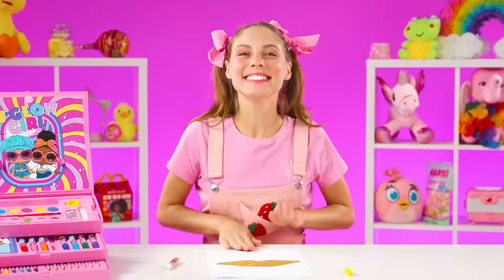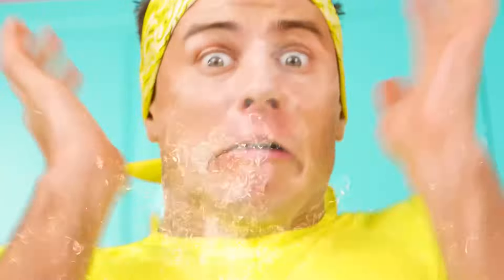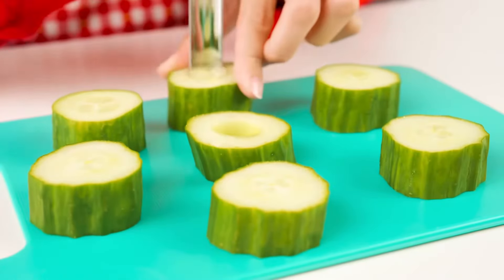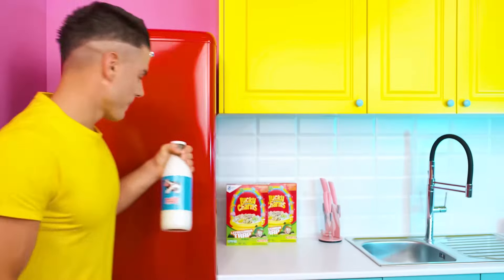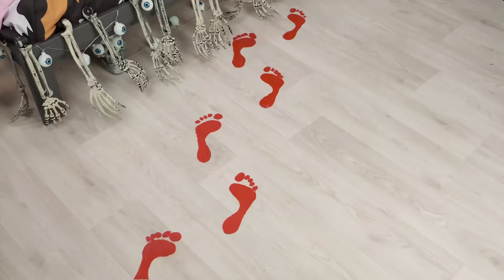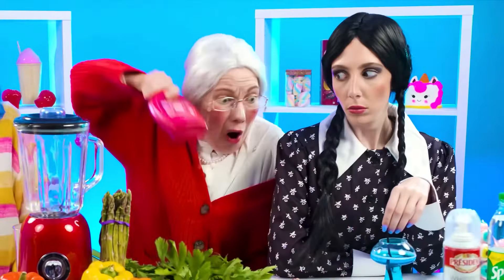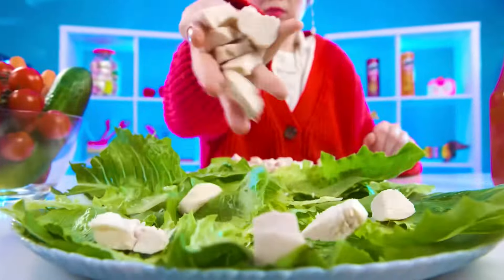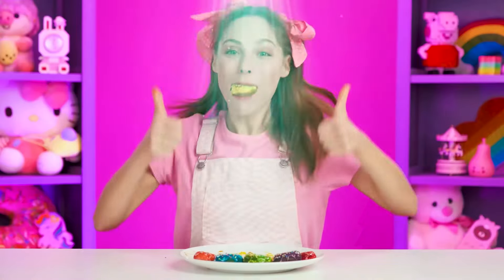Me vs Grandma Cooking Challenge | Delicious Kitchen Hacks by Fun Teen Challenge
Are you ready for a new culinary battle? Join our challenge!